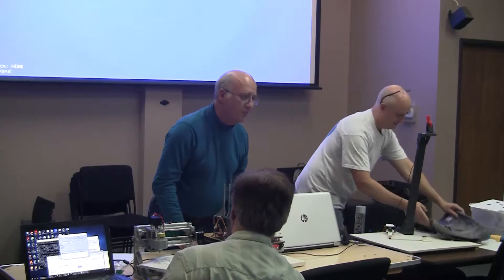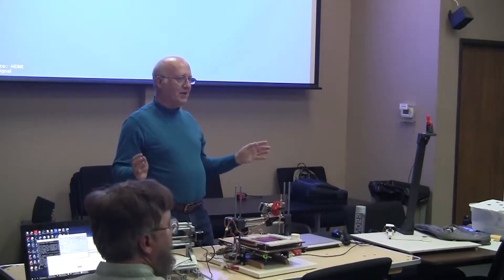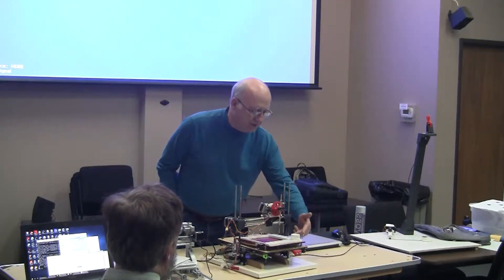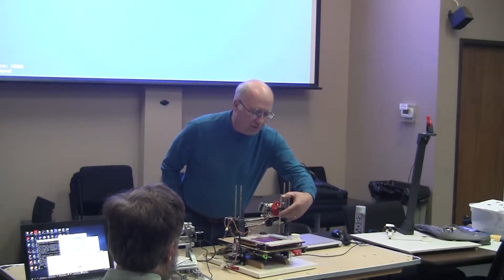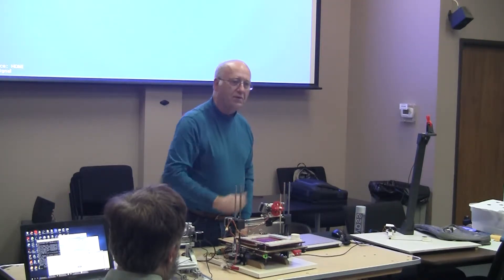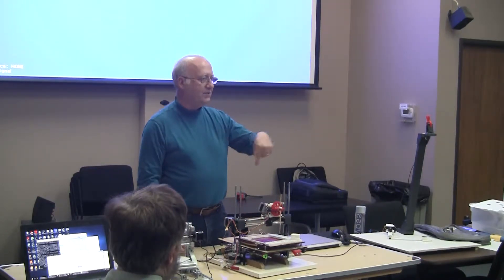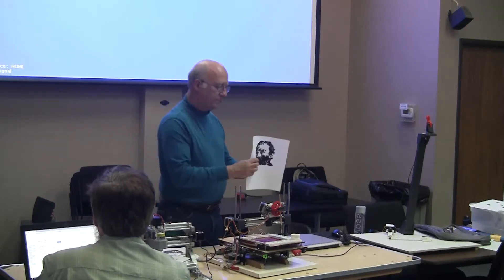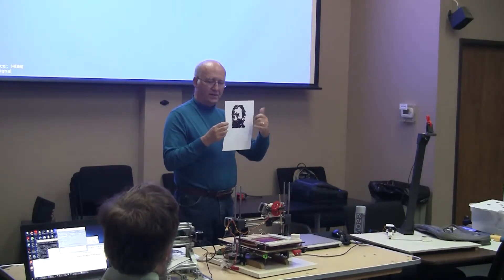ArtBot Show and Tell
Doug Paradis describes "ArtBot" project at Dallas Personal Robotics Group's February 11, 2017 monthly meeting. This is an early show and tell of the project.